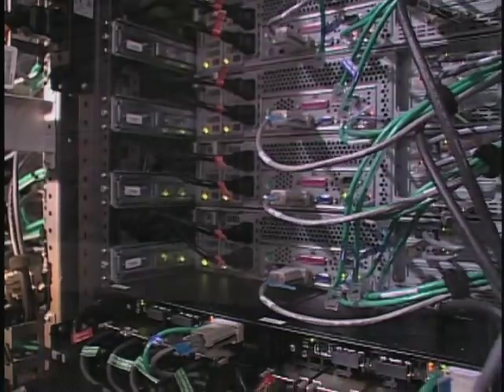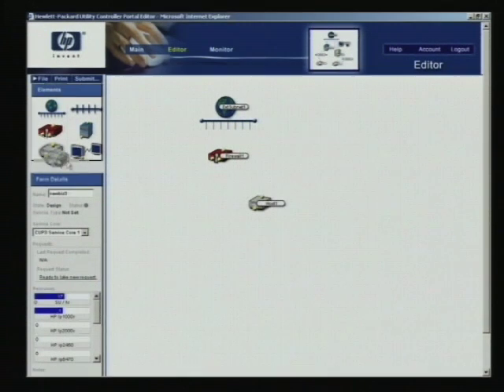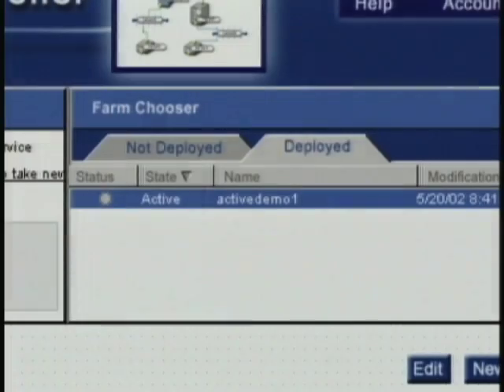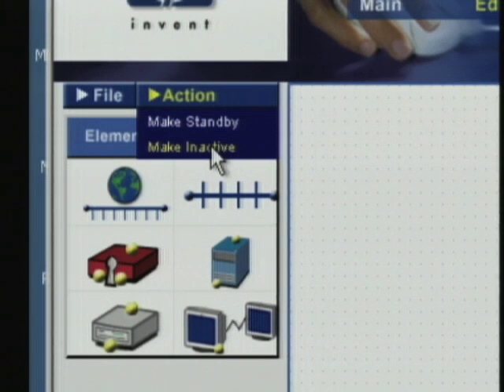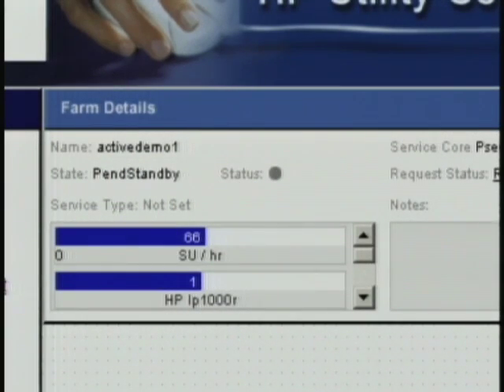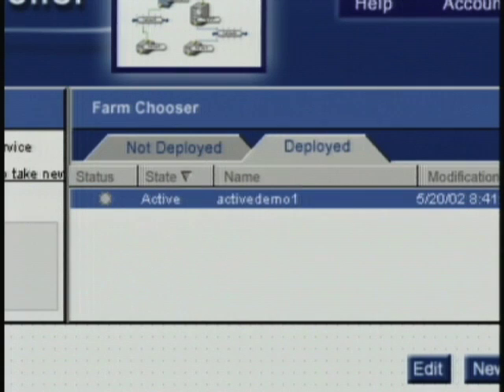Hewlett-Packard - UDC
This was a marketing video for Hewlett Packard and a special software solution they were selling to run on their hardware. Rick directed